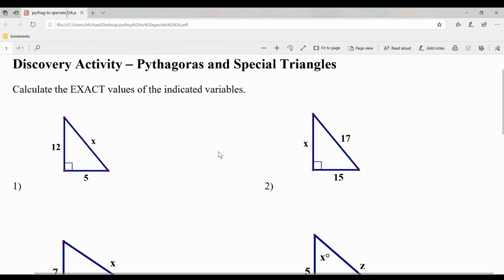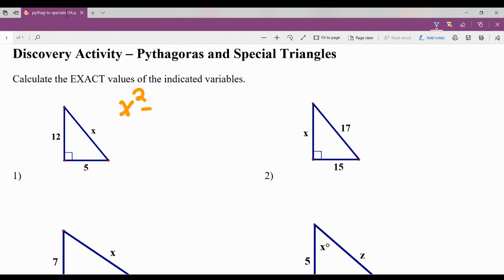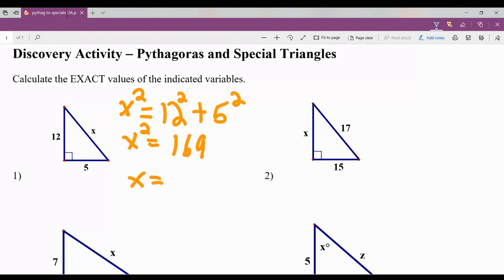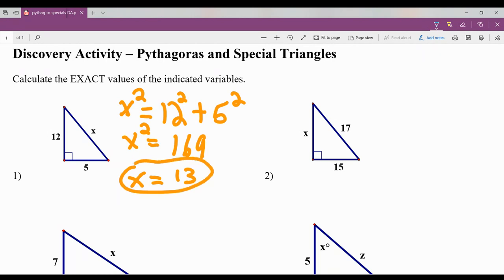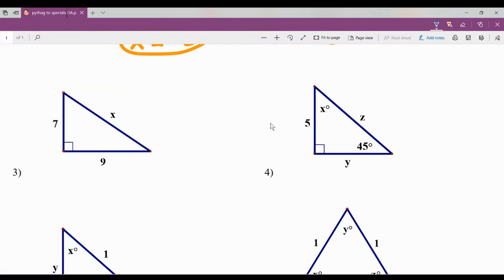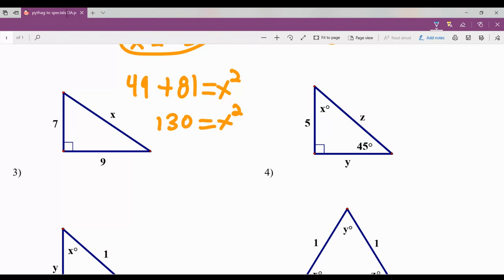Untitled: Apr 27, 2020 10:32 AM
AG2 - RL Week 4 Video 1